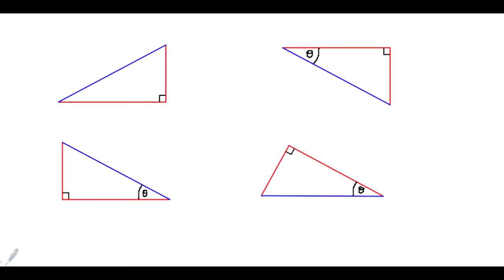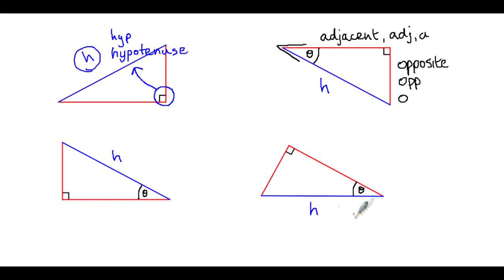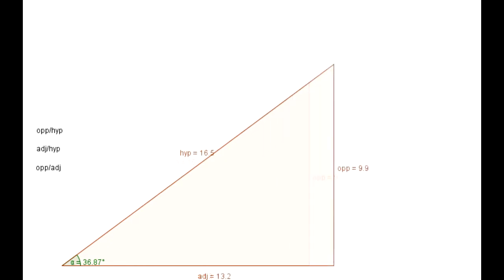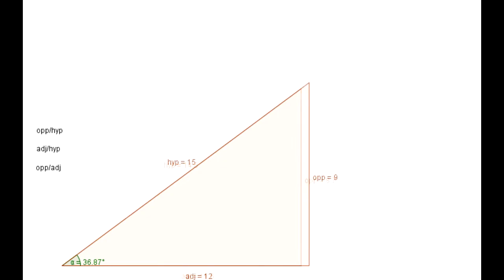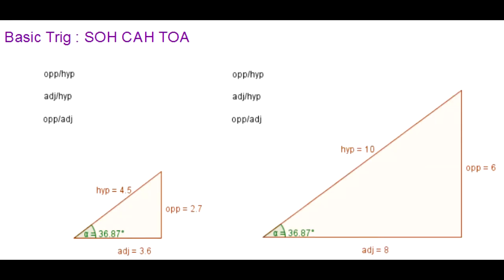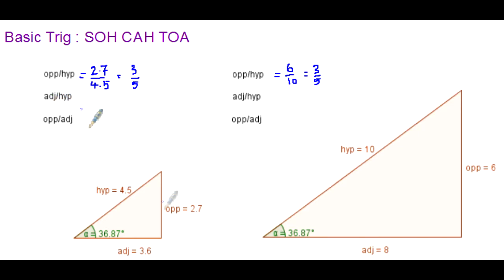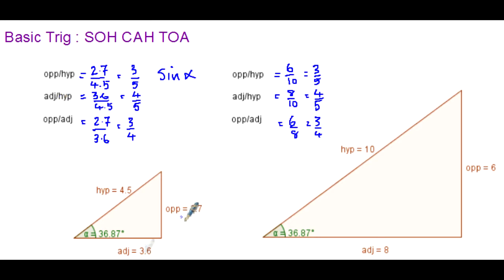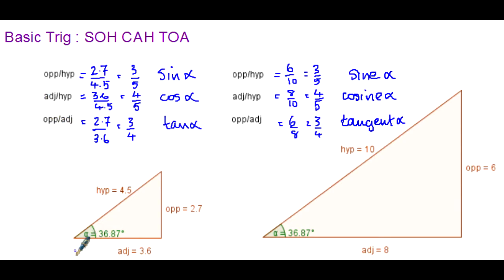Introduction to trigonometry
Discussing corresponding sides and corresponding ratios of similar triangles. I use 3-4-5 and 5-12-13 triangles.
SOH CAH TOA introduced : sin,cos and tan as the names of the three ratios.